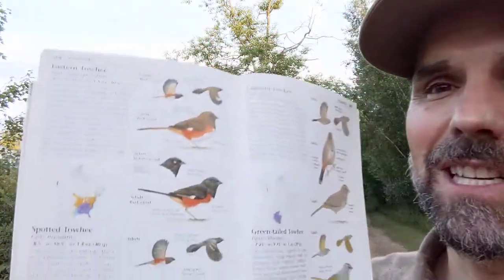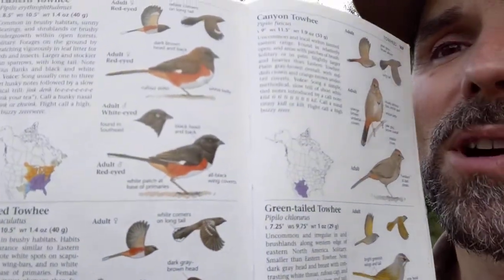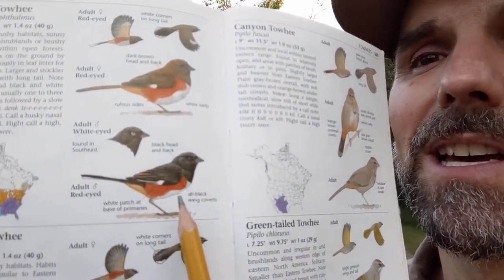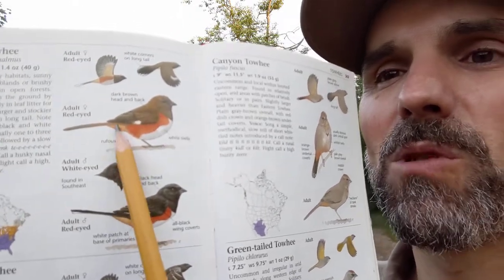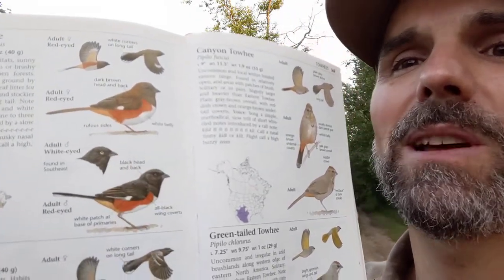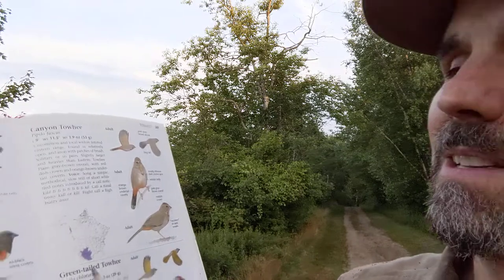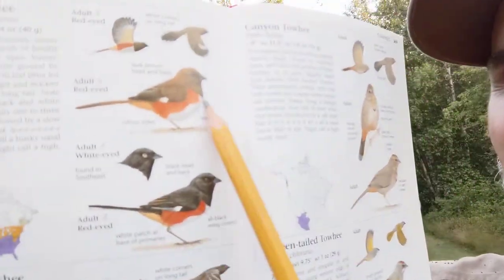Eastern Towhee - Learn A Bird - Episode #22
"Drink Whis-KEY!" (or, for the young'uns - "Drink Iced-TEA!")

Episode #22 of Learn a Bird is all about a fabulous ground-feeding, gorgeous, over-sized member of the Sparrow family. Very few birds have taught my more about how to pay attention that the towhee. I hope you get to see one up close - the eye color of an adult male is stunning!

Curious to learn more? Watch & Learn...